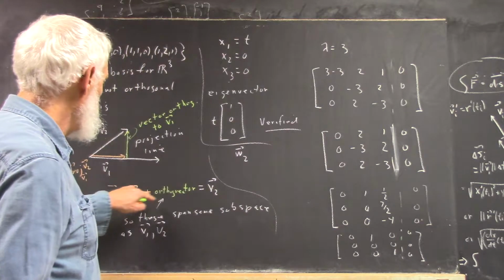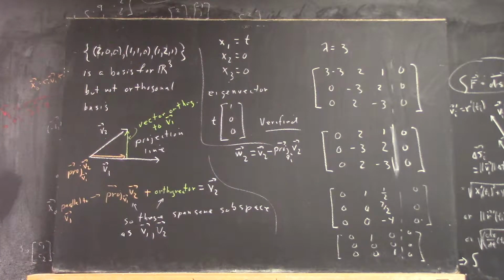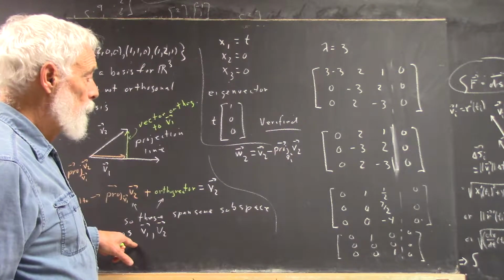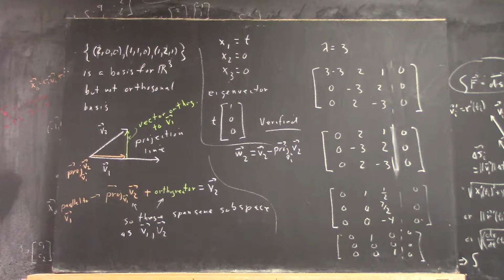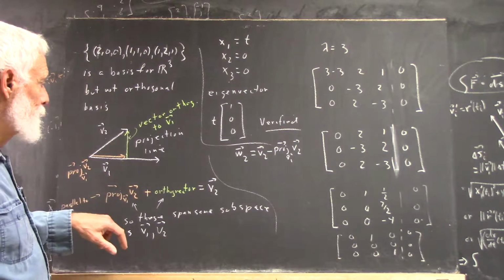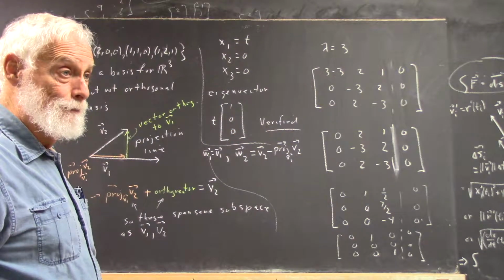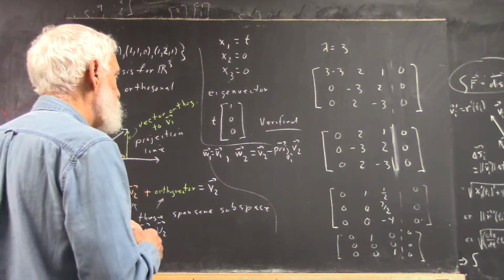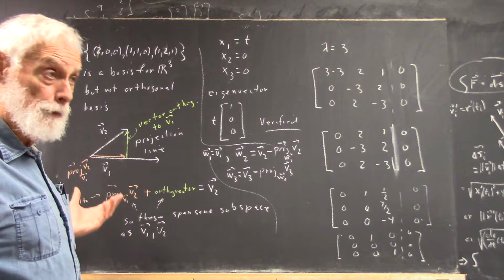daglin 3559 reducing a basis to an orthogonal basis successively subtract projections of each vecto